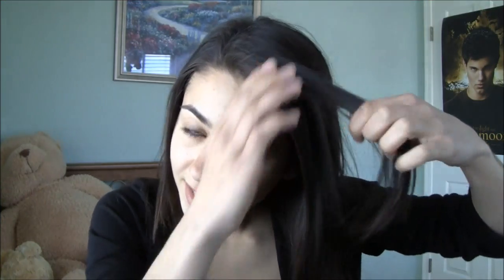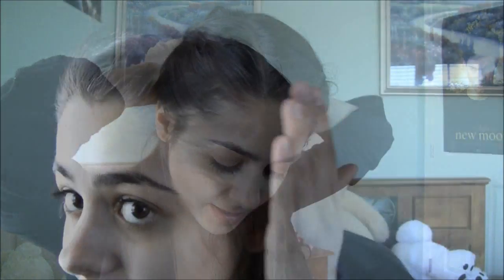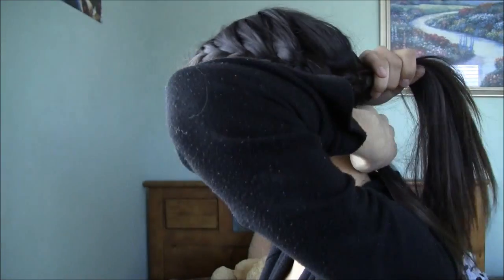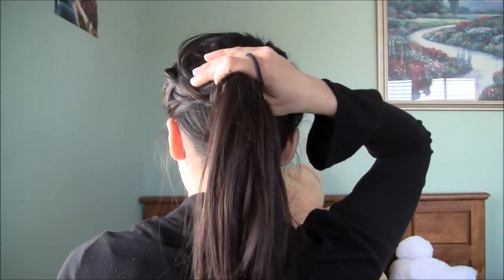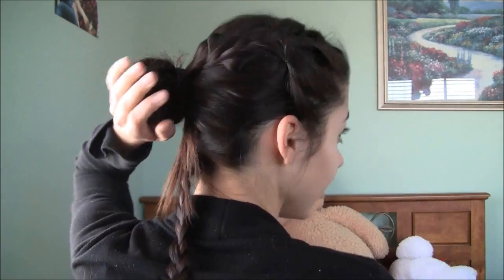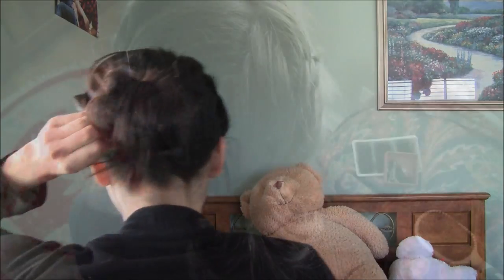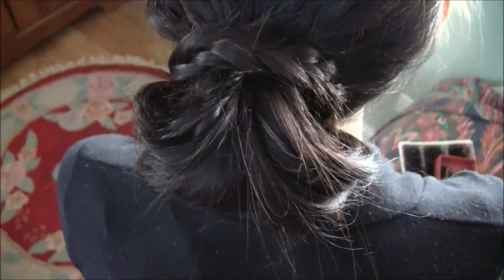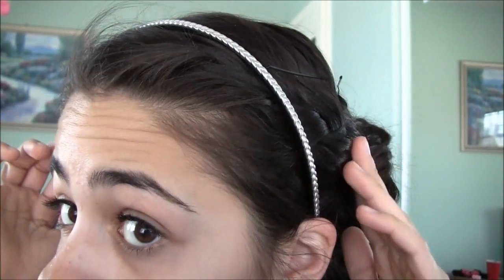French Braided Bun Hair Tutorial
Very simple yet perfect for doing something unique to your hair :) I hope you liked it!

FTC: I own all products used and mentioned in this video. All opinion are my own.